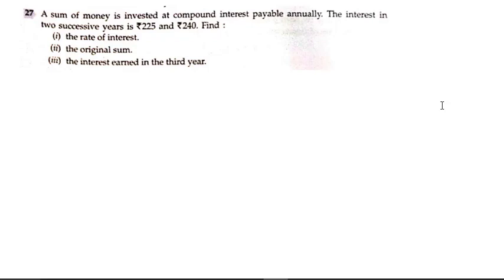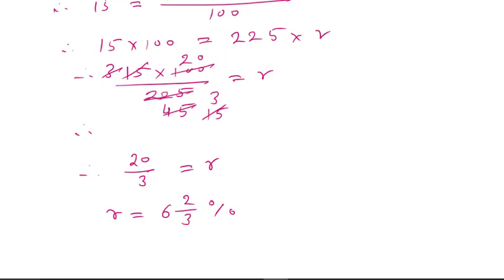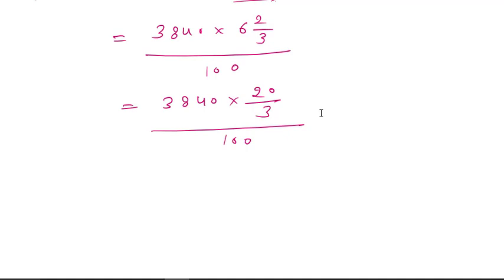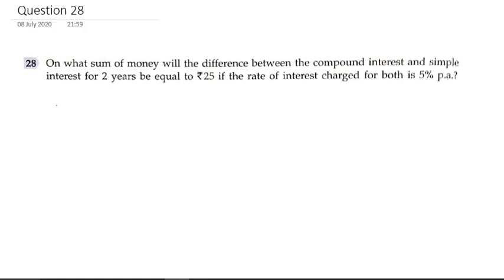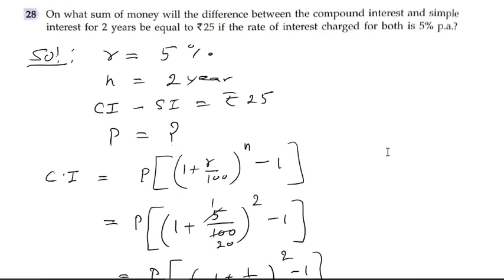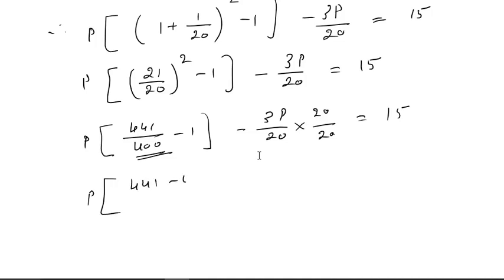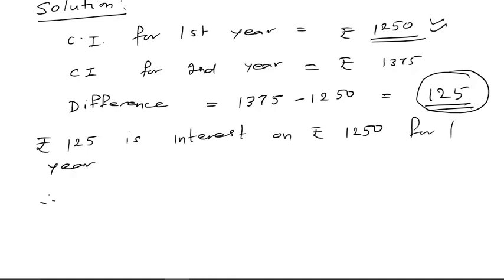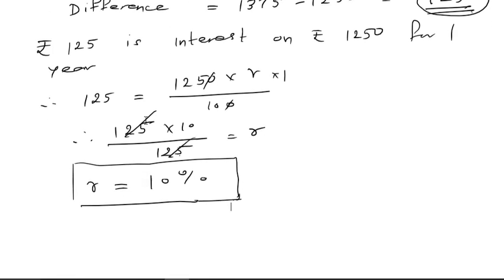ICSE | IX | Mathematics | compound interest problem 27 to 30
Thank you too: M.L. Aggarwal